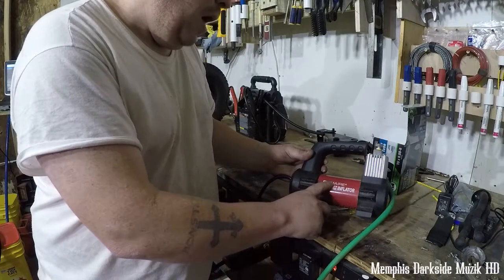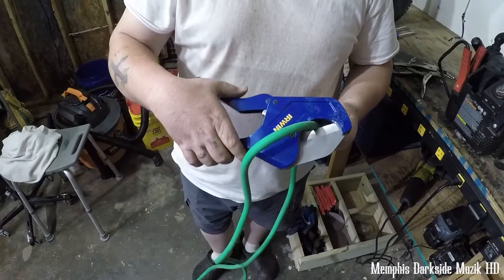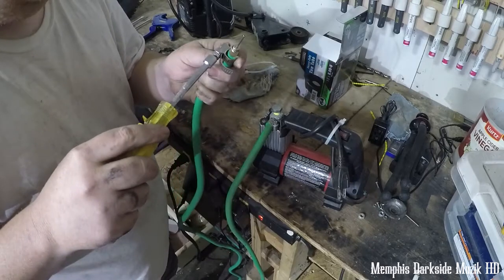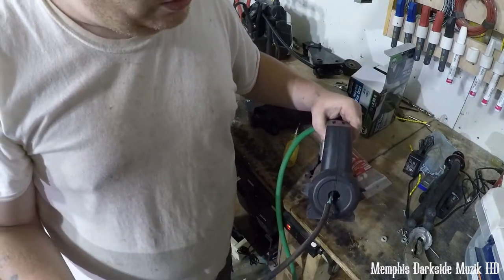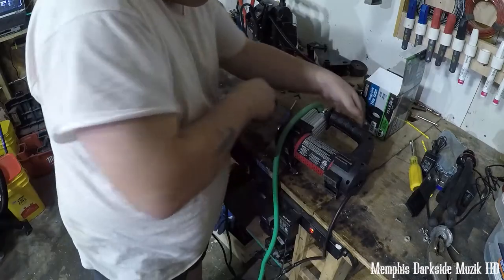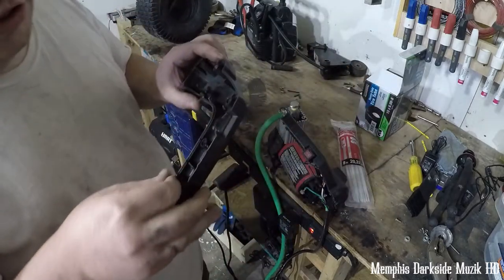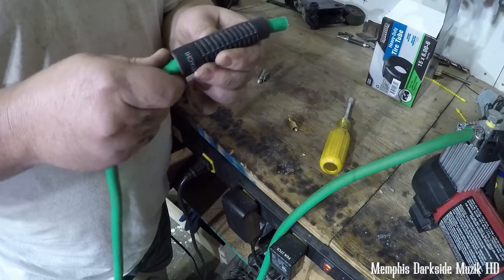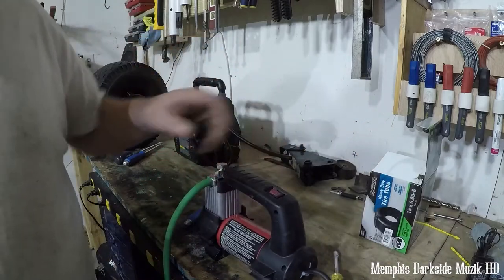120 Volt Inflator Bonaire BA120B Mini Air Compressor Repairs (Hose Repair) and Modifications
1/4 in. ID Hose Barb Single Head Air Chuck by Milton-